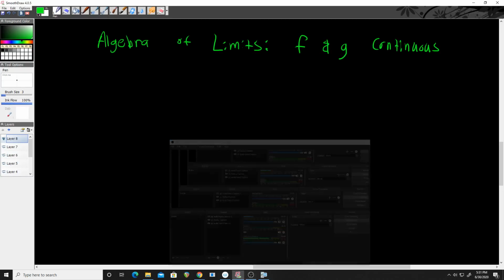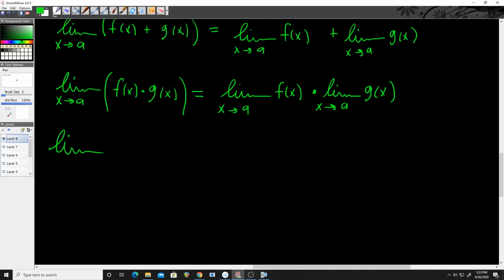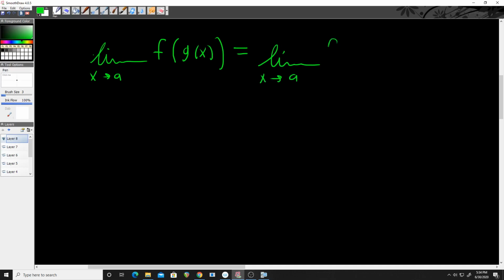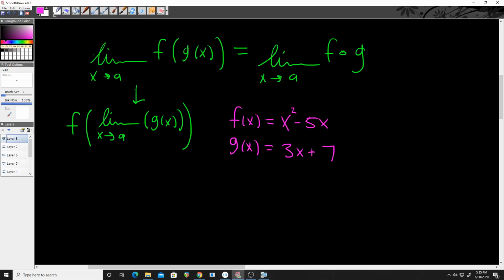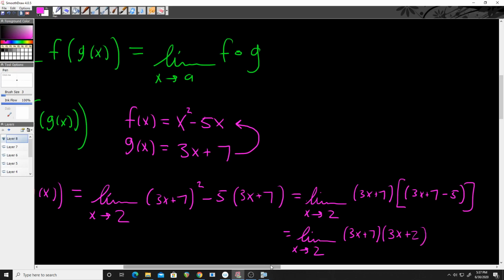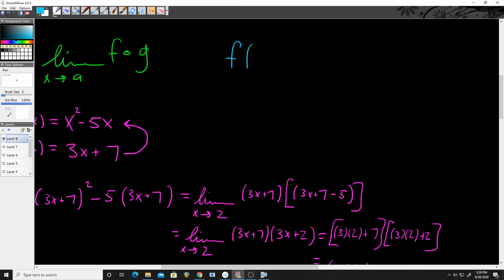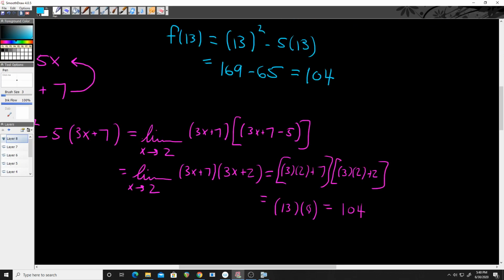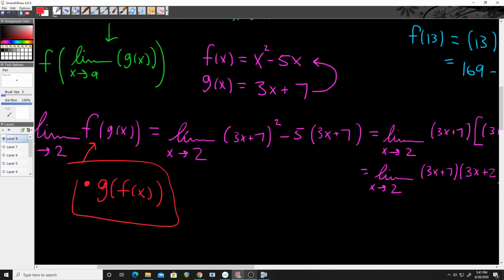AP 1.5, Algebra of Limits, Limit of a Continuous Composition